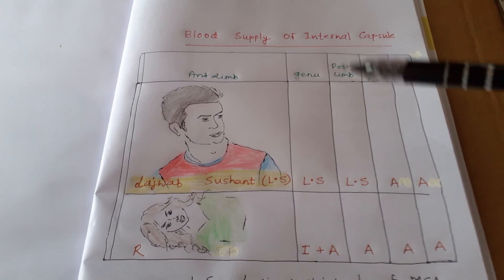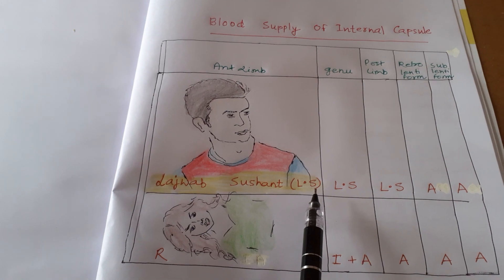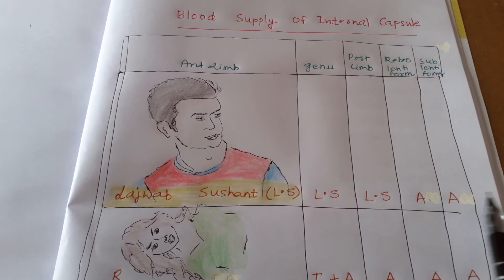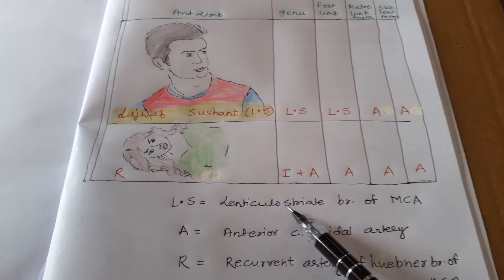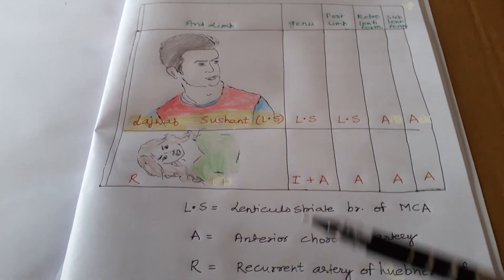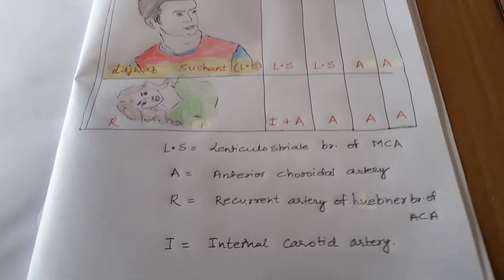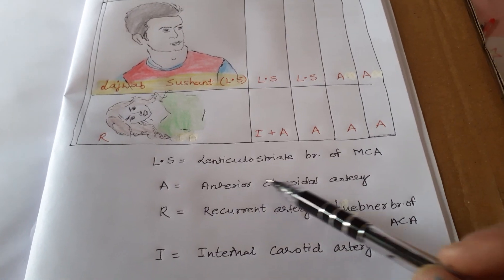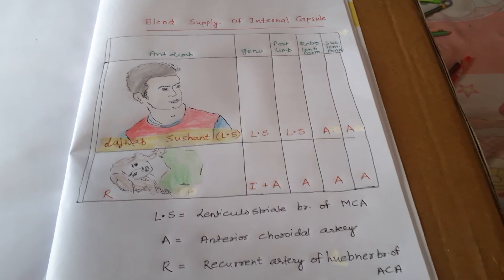Blood supply of Internal capsule 💁‍♂️